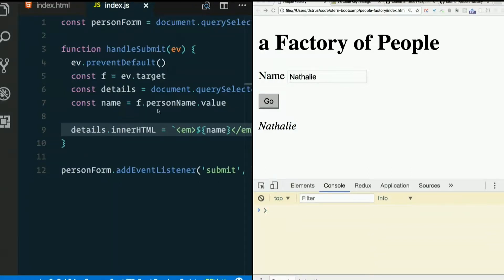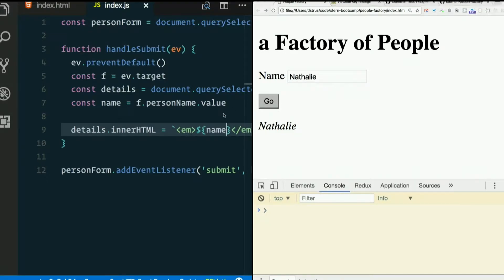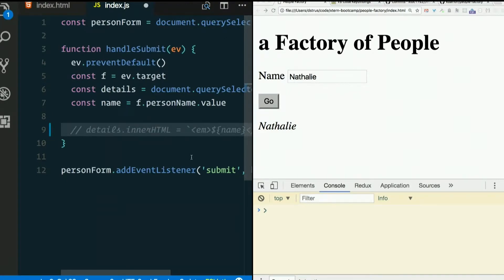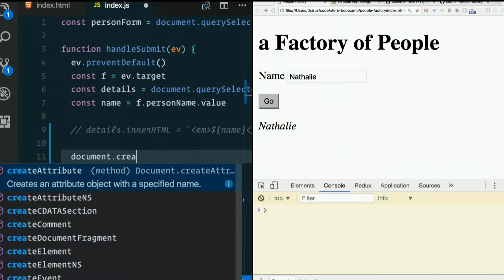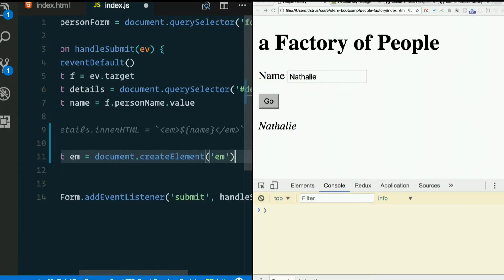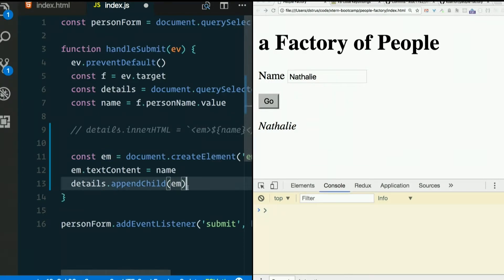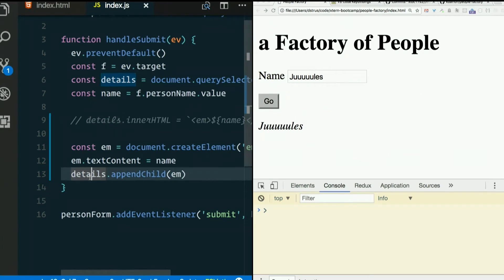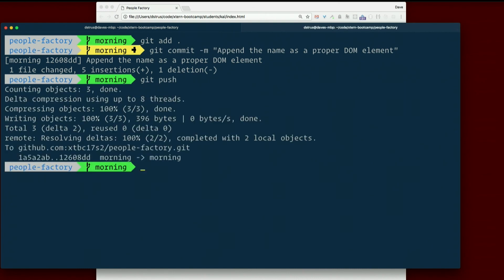Day 2 - Morning, part 4: createElement, appendChild - XTBC 2017 Session 2